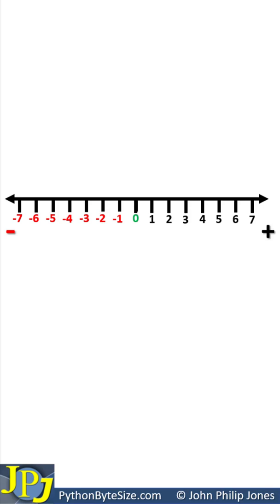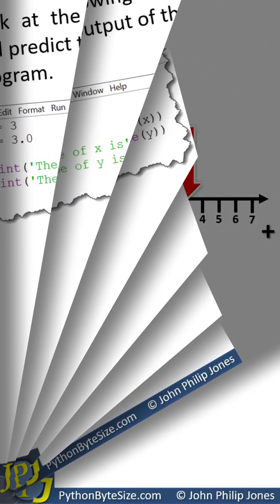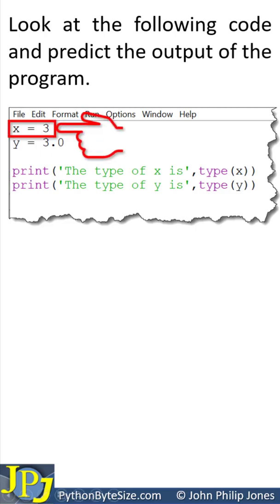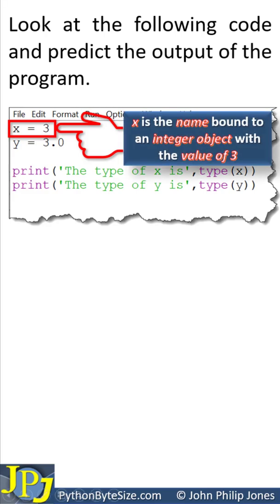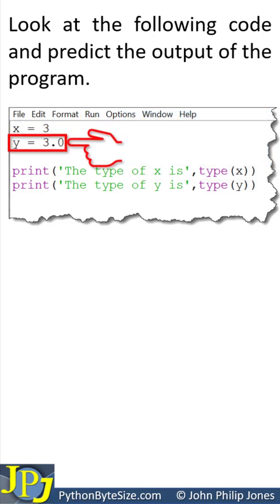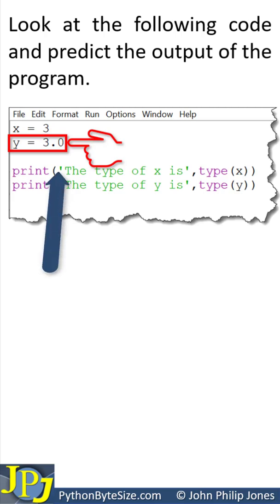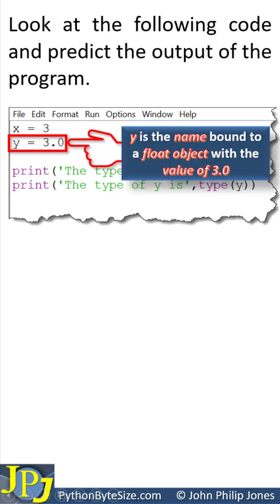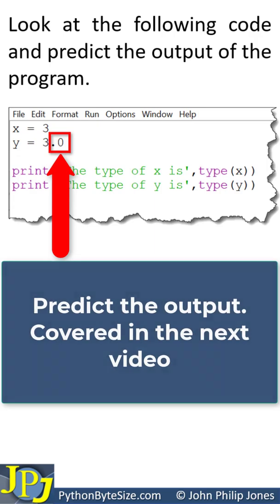Python Float vs Integer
In this video a comparison of a float and an integer variable is made. It is a follow on from the previous video in the playlist that asked whether three on the real number line was an integer or float within Python.